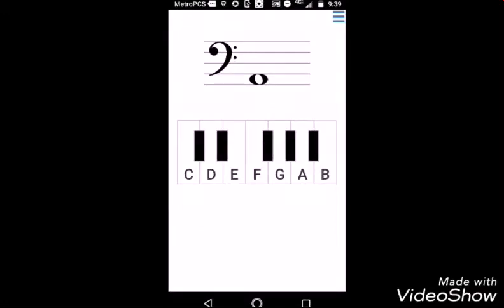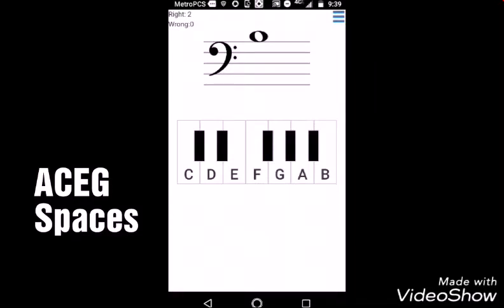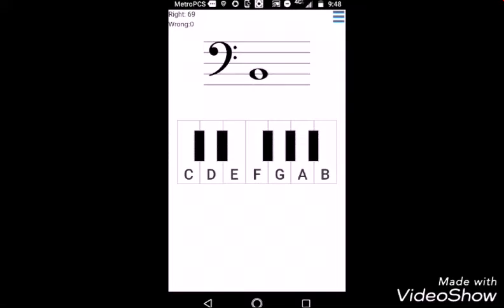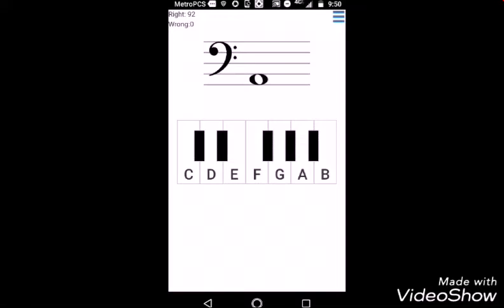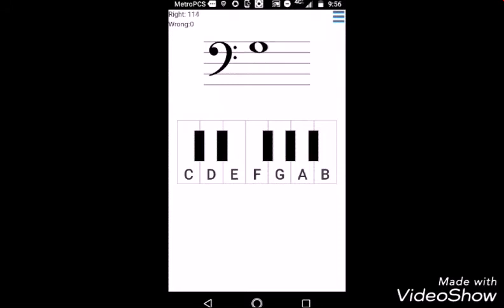Sheet Music Training that works. Pianostyle100.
This video solves the music reading problem.Most musicians would like to read music but fail. Noticing the D notes placement is key to the left base F Clef is the key. The center note is D. C D E are together. The F clef symbol has two dots that surround the F line.  The lines are G B D F A.  Spaces are A C E G. Any time we see an A. There is an F below. That enables us to see F A C E.. especially in the ledger area.  Also learn to say C bag. fedc. that's an octave descending. Also the there is a D
two spaces above and two spaces down  from the base clef.                                       Here ivideo link that